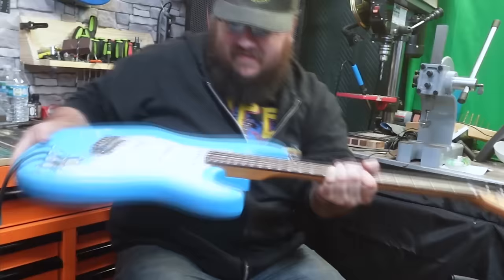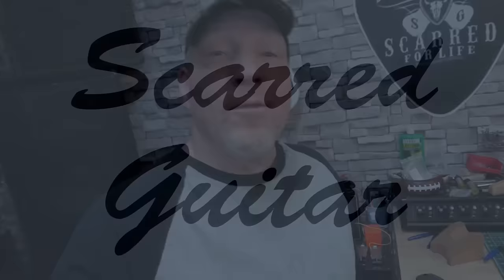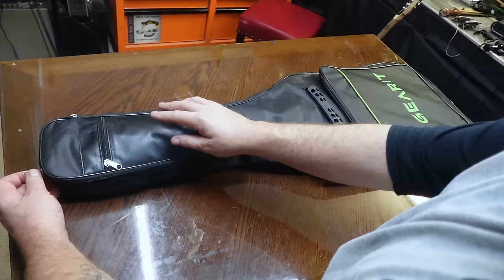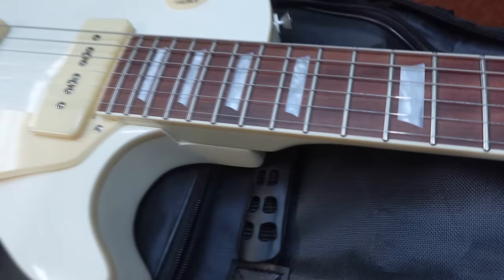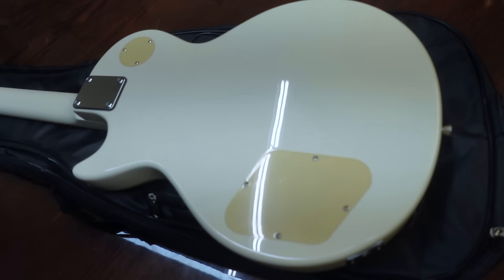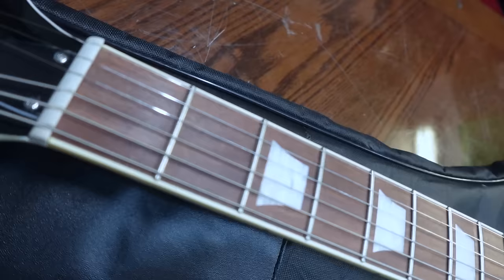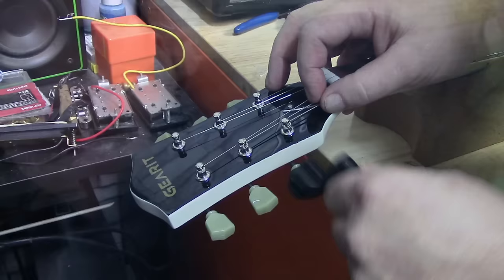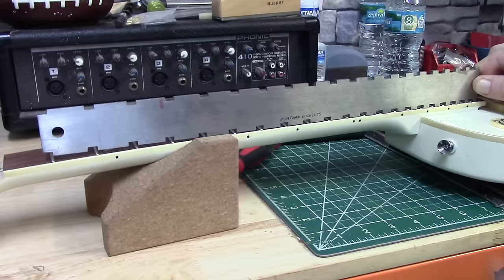Amazon Les Paul Copy IS A BEAST! BUT IT TOOK SOME SERIOUS WORK To Get It Right!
Want some of my tools? Here's a few links!

Saipe 4pcs Universal Multifunctional Wrenches set Adjustable Double-head Torx Wrench Self-tightening Spanner Hand Tools for 3mm-22mm Nuts

Particulate Respirator Face Mask

Strat pick guard blank

Telecaster Pick Up Set

Chrome knobs

3 way toggle switch

Soldering Iron

Crock-Pot Small 2 Quart Round Manual Slow Cooker

Stakich Yellow Beeswax Block - Natural, Triple Filtered

12 Pieces Alnico 5 Pickup Polepiece Magnet Slug Rods 18mm for Electric Guitar

Chrome Guitar Through Body String Mounting Ferrules Metal Set of 30

Mini Chainsaw

Alnicov 6 Strings Saddle Bridge Plate, 3 Way Switch Control Plate, Neck Pickup Set for Fender Telecaster Electric Guitars Replacement Parts (Black)

Tele body

Tele Neck

Fender Tex Mex Tele Pickups

Tele Bridge

Tele Control Plate

Grover 406C6 Mini Locking Rotomatic 6 In line Tuners

Guitar Neck Notched Straight Edge

Noxon Multi-Purpose Metal Polish Liquid

Guitar Luthier Tool Kit

D'Addario Accessories Pro-Winder

Baroque Fret Erasers

D'Addario Guitar Strings

Honey Amber TransTint® Dye

FLEOR Alnico 5 SSH Prewired Strat Pickguard Loaded Pickguard Humbucker Pickup Set

6 String Saddle Bridge Plate Decorative Pattern for Tele Electric Guitar (Sliver)

Fender American Standard Electric Guitar Tuning Machines - Set of 6

Holder Downer 5000